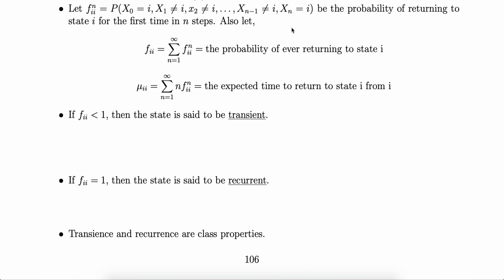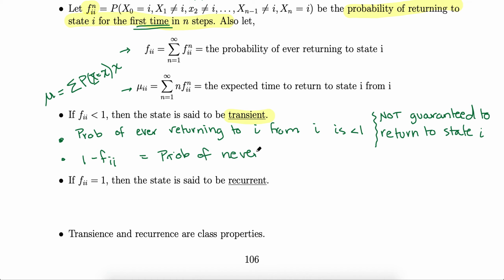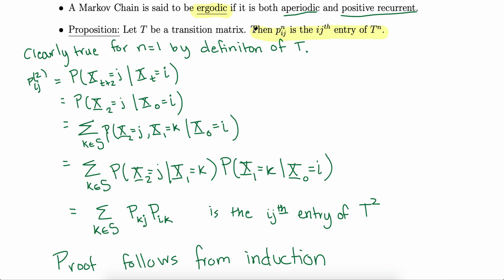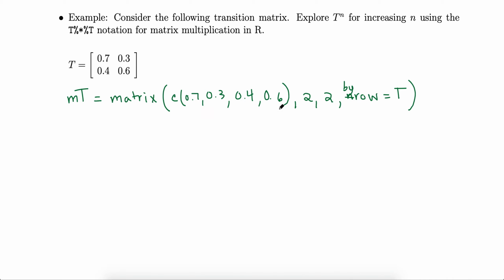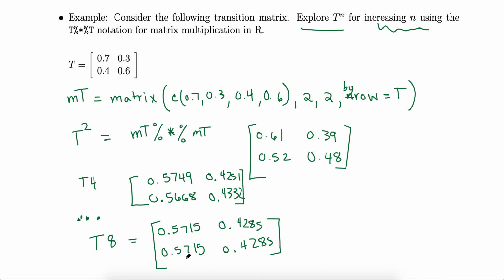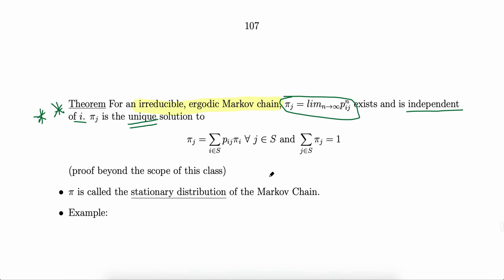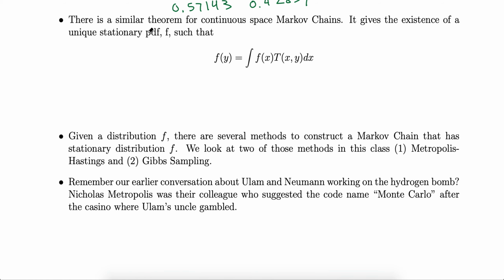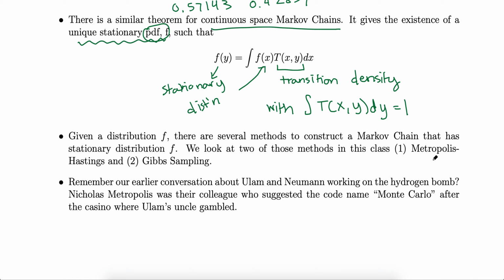Introduction to Markov Chains 2 of 2